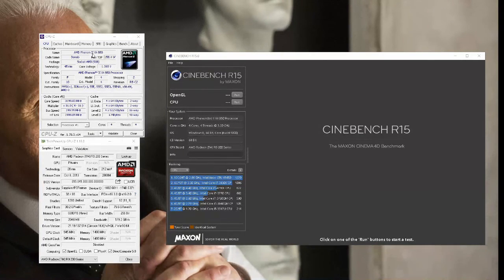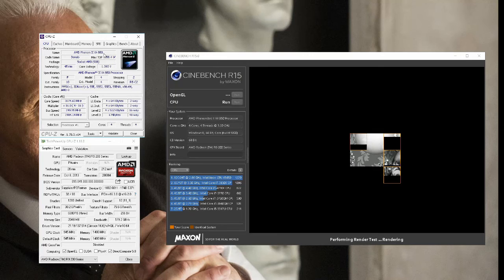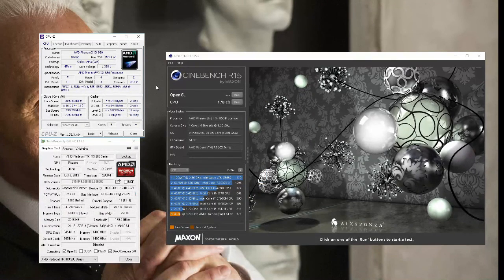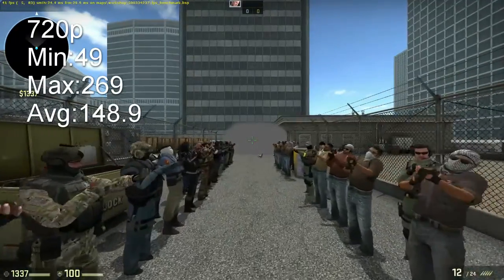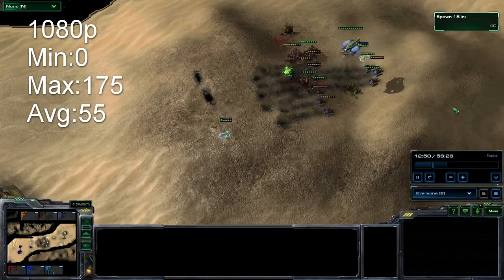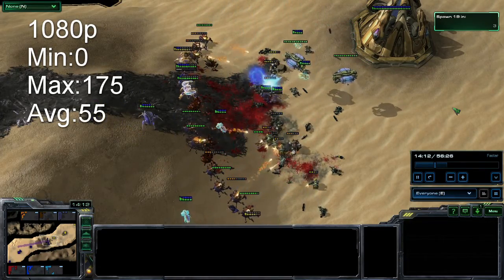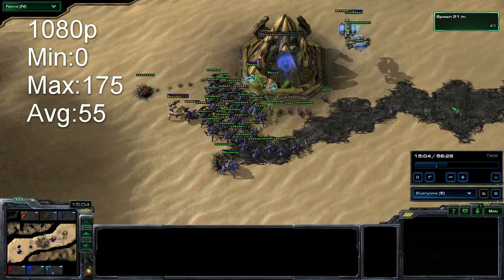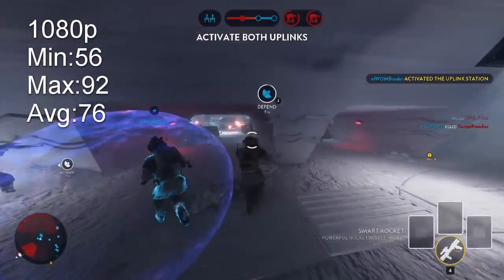Is the Phenom II X4 still good in 2017?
In my first video we'll be taking a look at the Phenom II X4 at 3.2ghz. We'll see if this old cpu can still handle games and if time to get an upgrade. Hope you guys like enjoy the video.

-note
I've been unable to get it stable above 3.2ghz, it is a dual core unlocked to a quad core which means the other two cores are quite unstable. If you're able to overclock it much higher then you'll see much better performance. Throwing in a better gpu will also lead to higher frame rate. Also if you do a dual core phenom just know that it can be unlocked to a quad core it just needs a motherboard that can support it. Anyways good luck guys